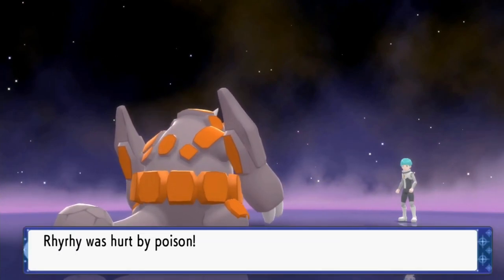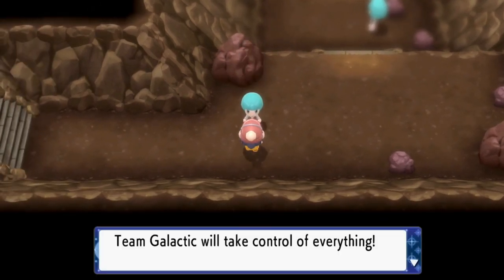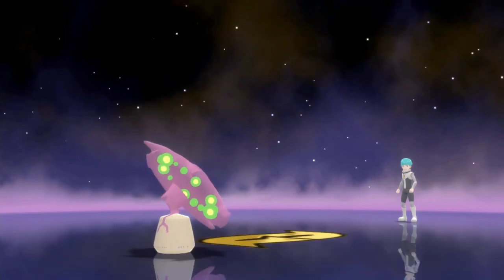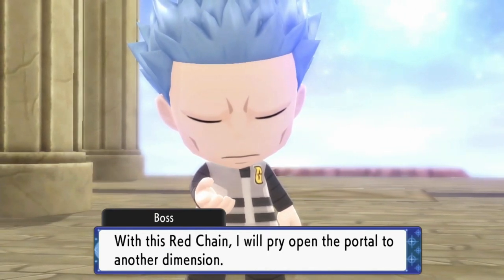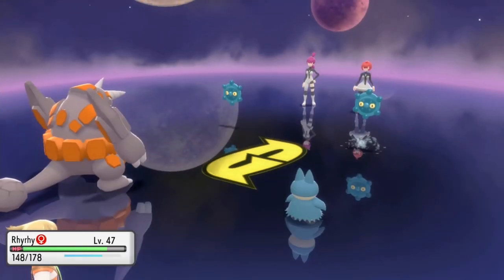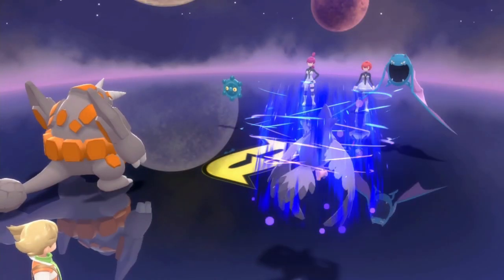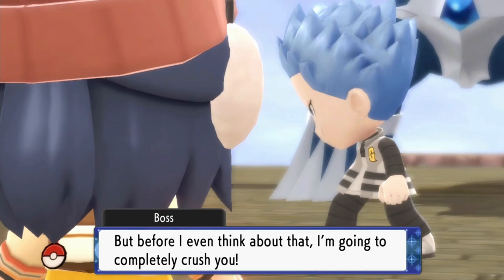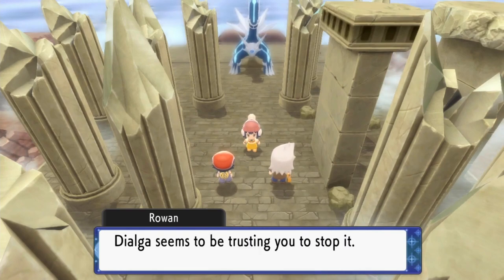Brilliant Diamond ASMR Episode 29! Mount Coronet~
Hello and welcome back! Today we scale Mount Coronet to put a stop to Team Galactic's plans! Thank you very much for watching and I hope you enjoy~
(First person to guess what I'm tapping in the intro gets their comment pinned! One guess per person, no more guesses after a week)